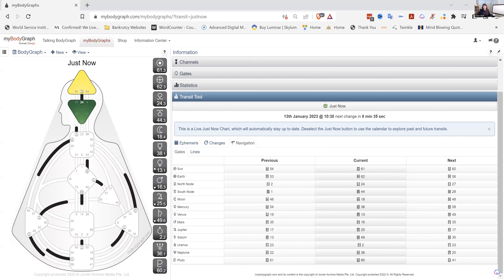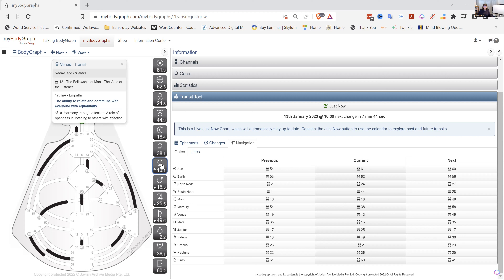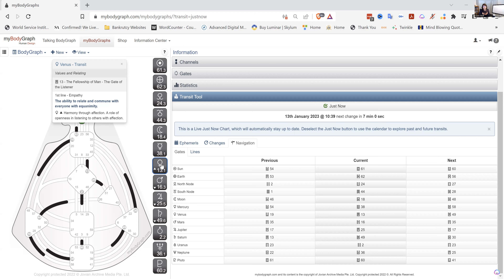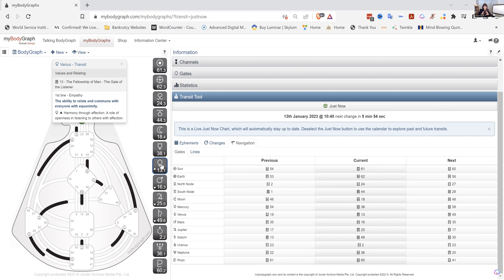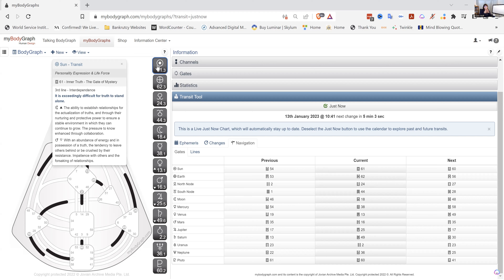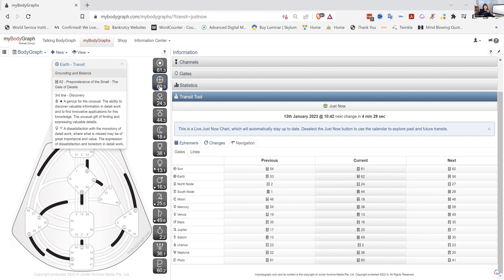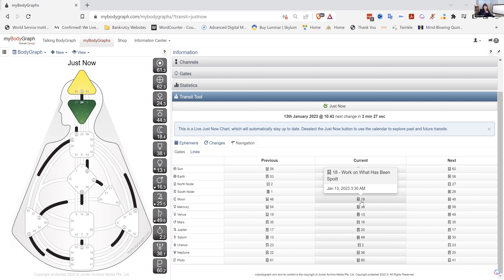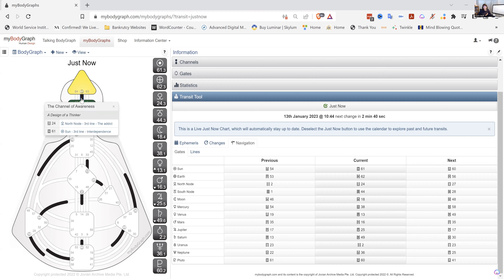Jan 13 Day 13 Human Design Journal Practice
Empathy and the Fellowship of Man are crucial themes as we approach the 2027 Sleeping Phoenix Era in Human Design.

In your journal practice, contemplate your personal power as the background frequency. Are you empathetic with yourself first? And how can you shift your perspective on your fellow man?

{Free}

{Self-Study}

Human Design Self Study - Includes:Basics, Health, Family and Business

{Tools}
Human Design Wealth Alignment Tool

[Coaching, Mentorship and Human Design Analysis Readings]

Inspired by Jovian Archive, International Human Design School, and Ra Uru Hu.

Help get the message to millions that we can be true to ourselves and earn a living by being and doing what we are designed for.

I Celebrate the Magic in you. My mission is to help entrepreneurs align with your purpose and receive the wealth they deserve.

The human design system is the tool I use in the background of all of my coaching practices!
The frequency that you are designed to represent is brought into a visual form through the human design bodygraph. From this visual representation, we can extrapolate the Type of Business and Career that best suits you; The Role (Profile) that enhances your purpose; The Strengths (36 Channels) and Traits (64 Gates)  and qualities (Lines) others require you to represent and the how-to profit from the solutions you are designed to sell to others.

I am filtering the Maia through adaptation, corruption, incompetence, composure, and justice.
I deliver the message with an in the now contribution of what is happening on the transition point of the horizon.
Self Mastery is within you and never outside of you.